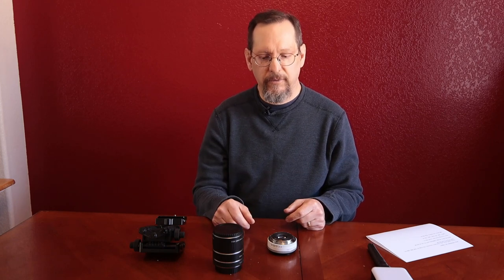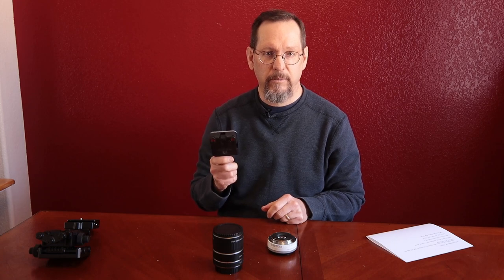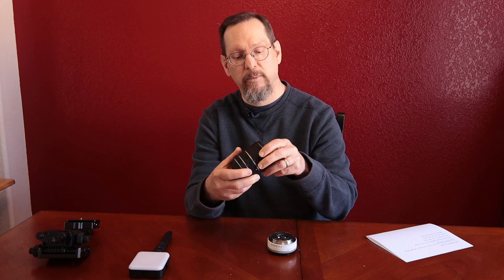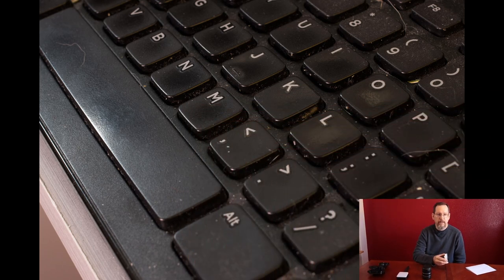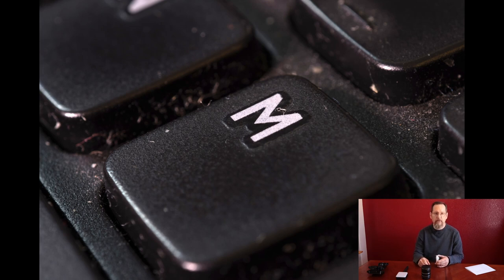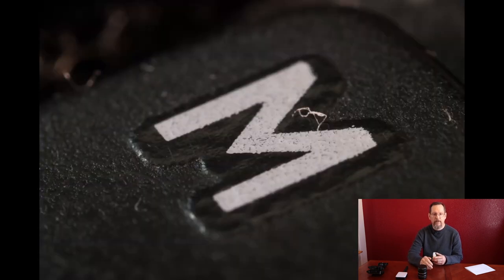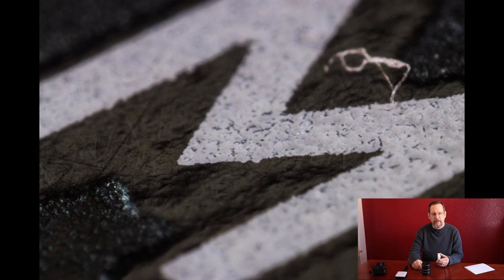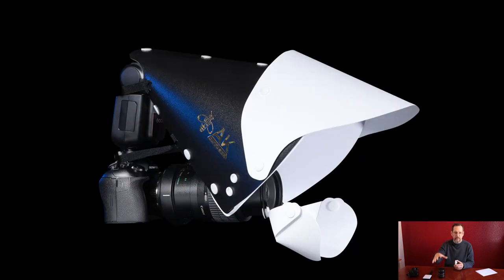Macro Photography on a Budget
In this video, I'll show you how to get into macro photography if you have a limited budget. I also will share and explain how to turn a standard lens into a macro lens using a reverse ring and extension tubes.
And how to take MACRO photos on a budget using reverse rings and extension tubes.

52mm Macro Lens Reverse Ring

Viltrox Metal Mount Auto Focus Macro Extension Tube Ring Set 12mm 20mm 36mm for Canon EF & EF-S Lens

Vbestlife Macro Bellows Compatible with for EOS EF

Macro Focusing Focus Rail Slider

Camera Light LED Video Light ( this is the one I use)

NEEWER Magnetic RGB Video Light

Canon EF 40mm f/2.8 STM Pancake Lens (White)

SYNCO Wireless Lavalier Microphone